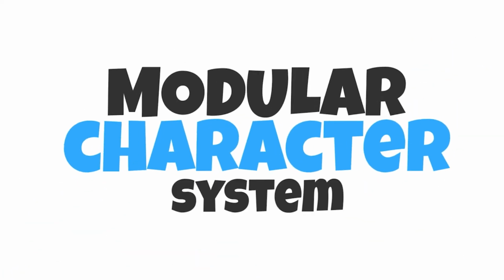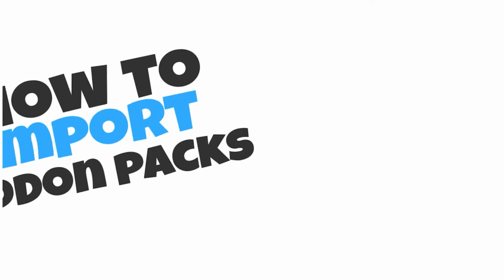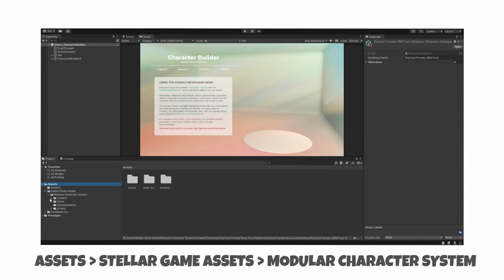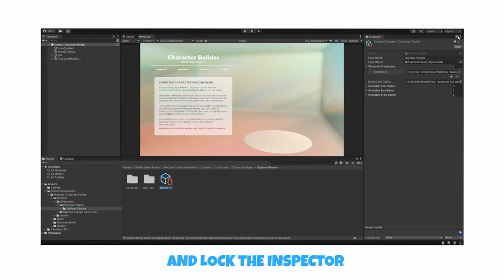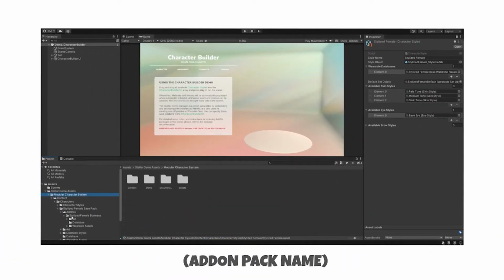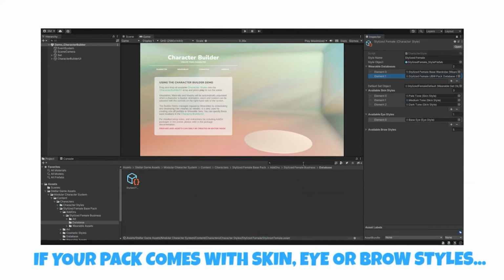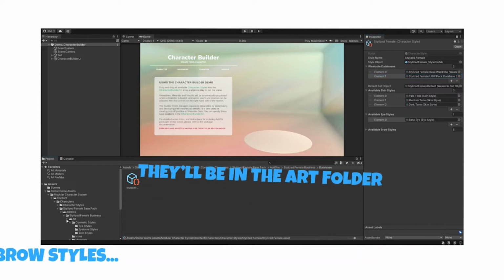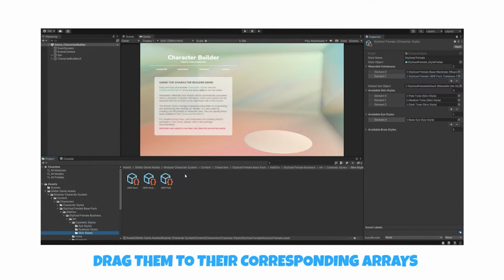Modular Series: Importing an Add-On Pack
How to easily import and use Add-On Packs with a Base Character from the Modular Character Series.